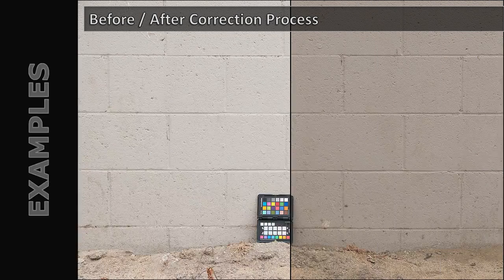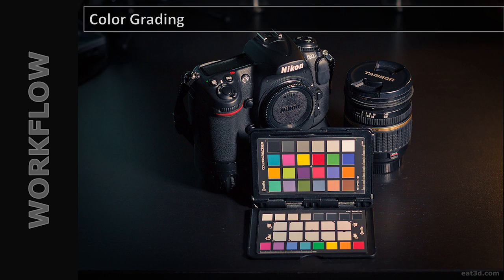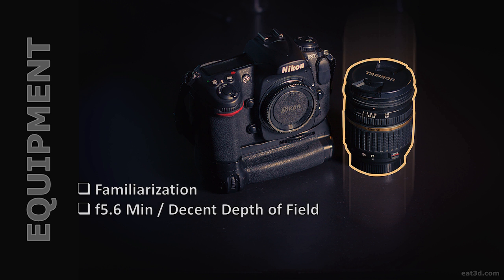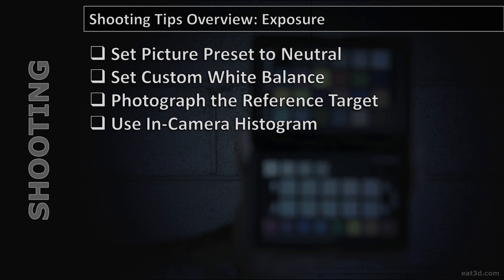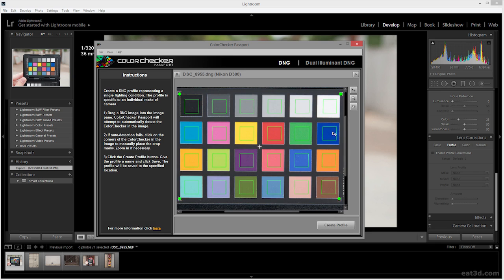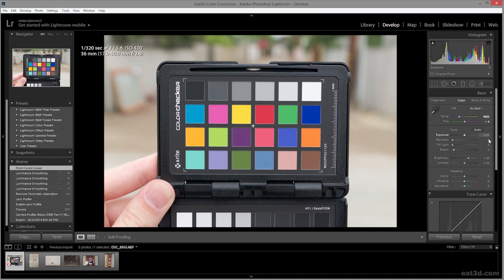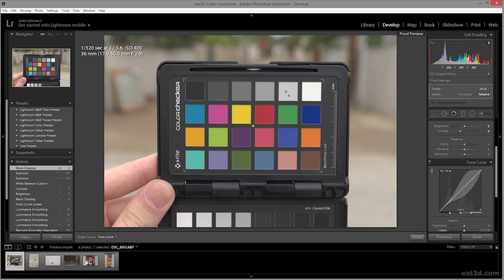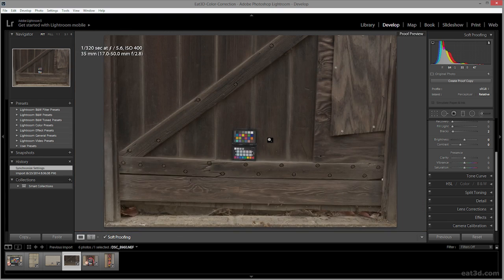Color Correct Reference Workflow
In this demonstration, Bradford Smith shows how to set up and maintain a color correct workflow for reference photography.
src: Eat3d